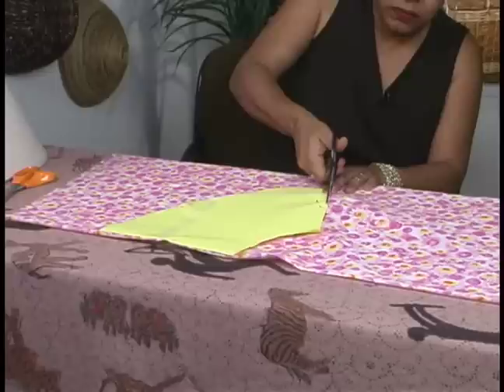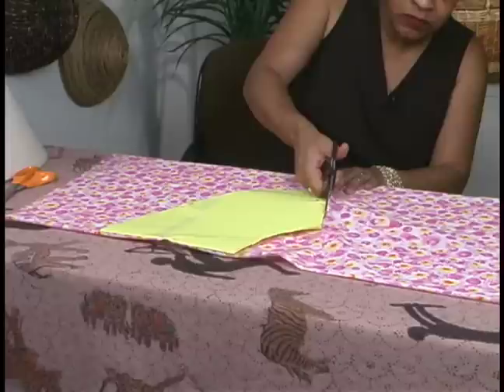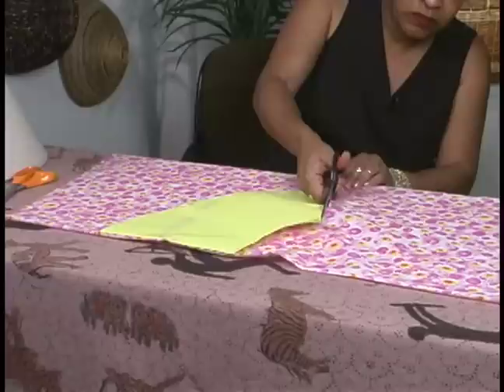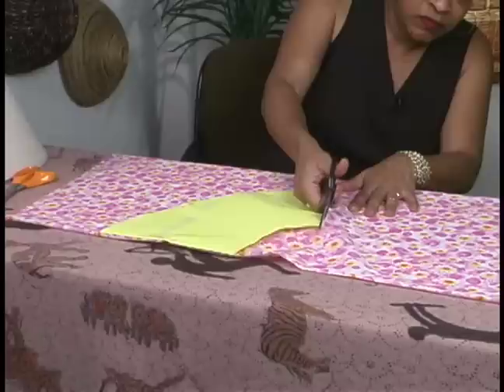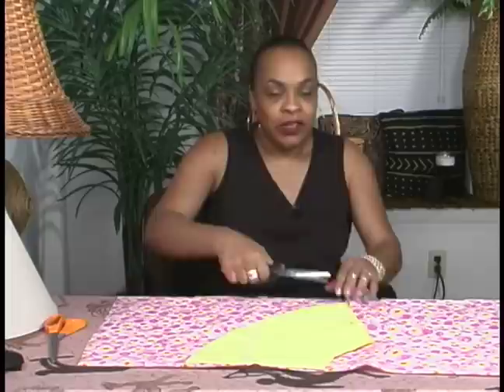Making a Custom Lamp Shade : Cutting the Fabric for a Custom Lamp Shade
Learn how to cut the fabric to make a custom lamp shade in this free how-to video on making your own custom lamp shade.

Expert: Denise Robinson
Bio: Denise Robinson resides in Austin, Texas. She has designed sets for both TV and film for 12 years in California. She believes that you can create beautiful looks for inexpensive prices.
Filmmaker: Michelle Carter